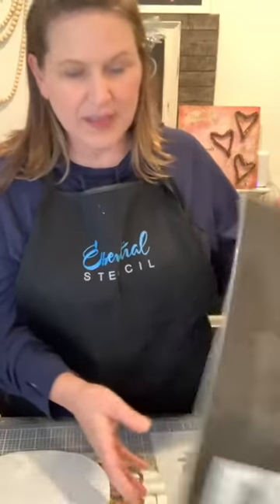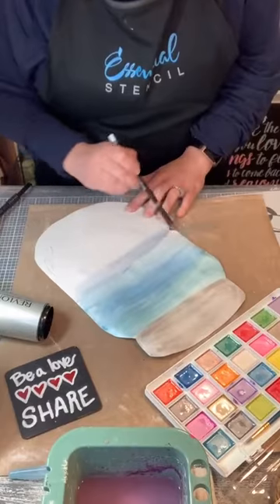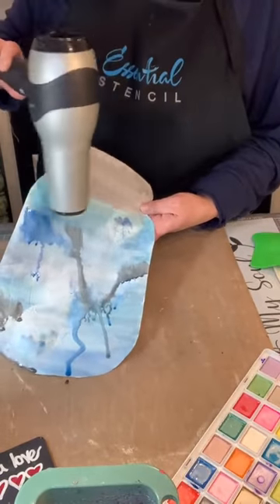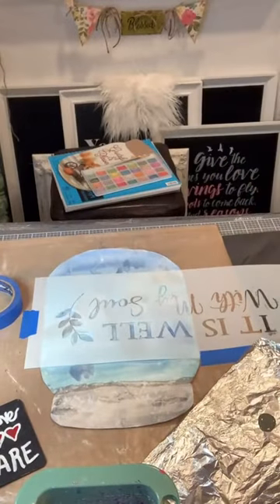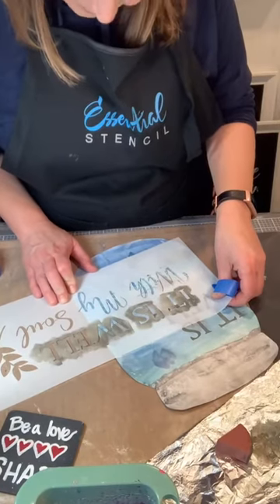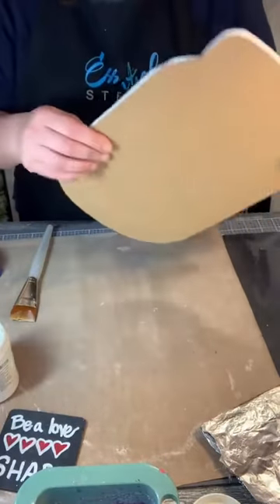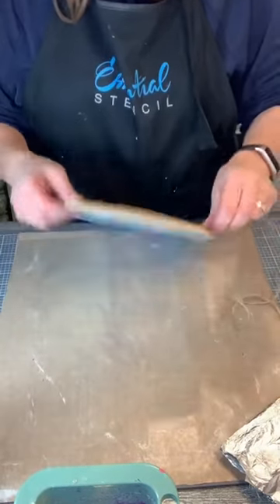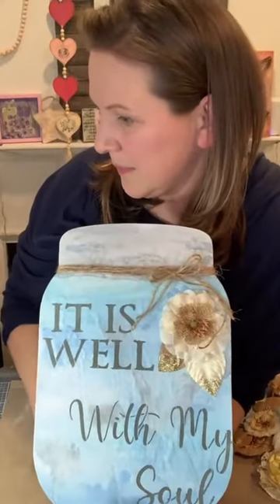Create a background for stenciling with pearly watercolor paints and mixed media paper!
Thanks for tuning in friends!  Please comment and say hello, ask questions too!  I appreciate it!
⭐️ My Craft Crate, the monthly kit, is coming this weekend!